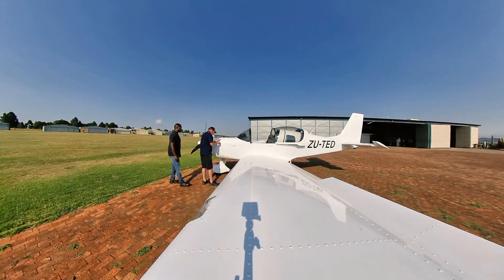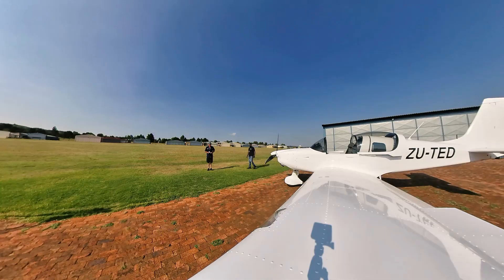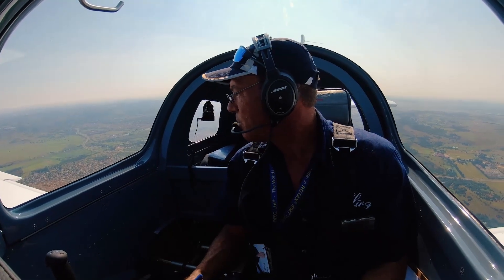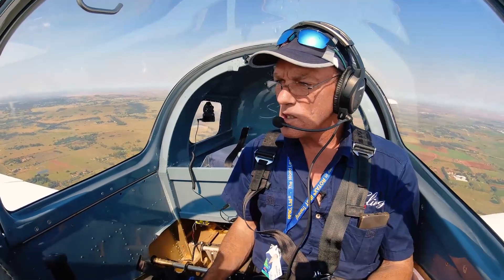The First Test Flight Inspection With Sling Aircraft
Ever wonder what our Chief Test Pilot, Sean Russell, goes through before and during each aircraft's very first test flight? Yeah, us too!

Sean assures us it's not as terrifying as we think, especially because of all the checks, inspections and ground-runs we conduct before he even sees the plane. We'll let him explain the rest...